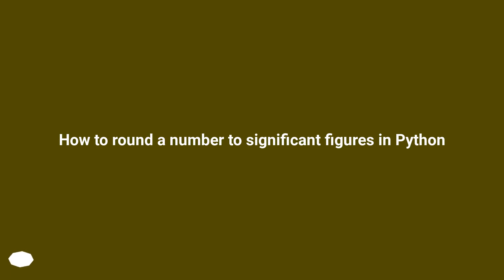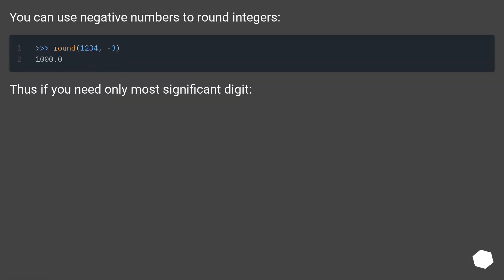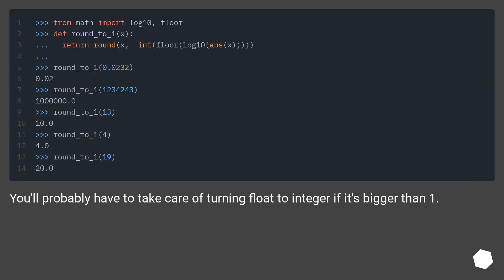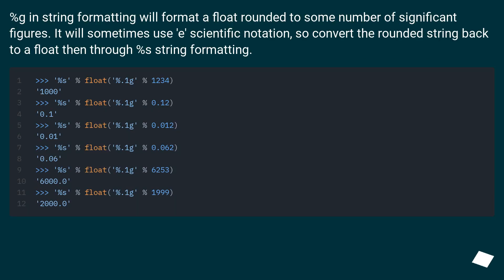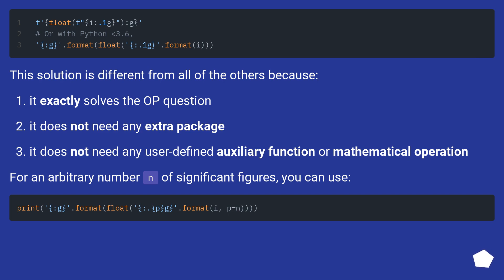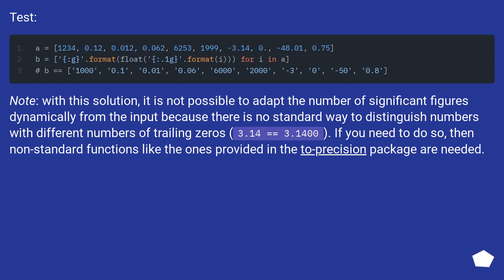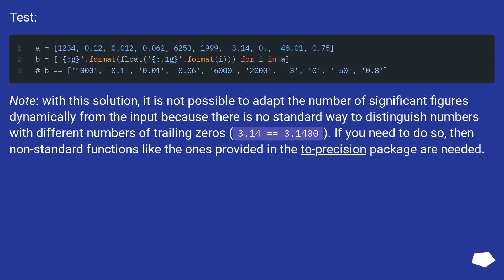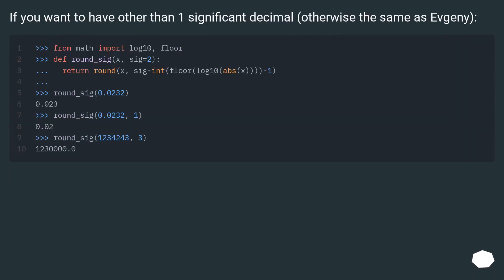How to round a number to significant figures in Python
Chapters
00:00 Question
00:30 Accepted answer (Score 192)
01:02 Answer 2 (Score 129)
01:31 Answer 3 (Score 71)
02:38 Answer 4 (Score 71)
02:56 Thank you